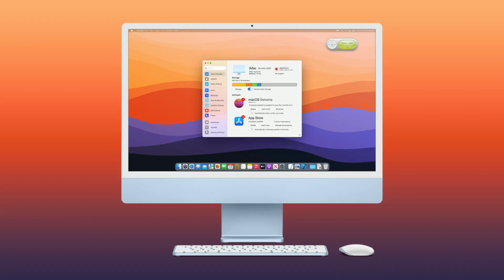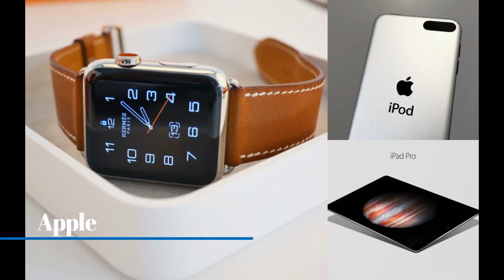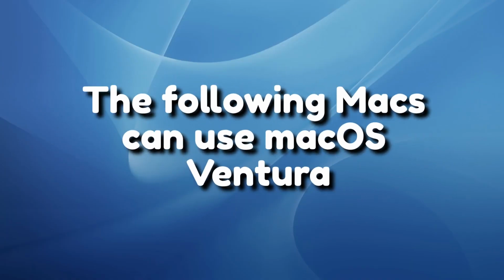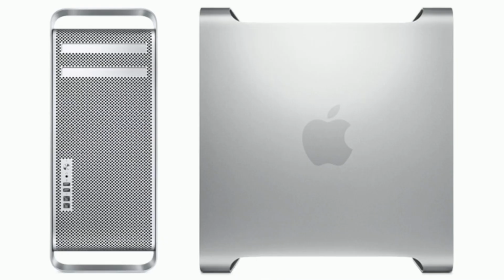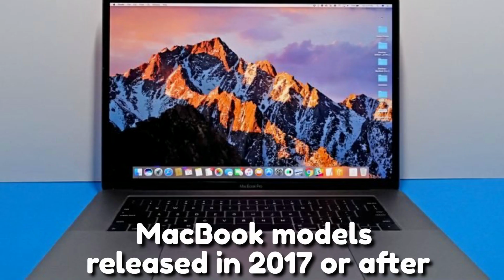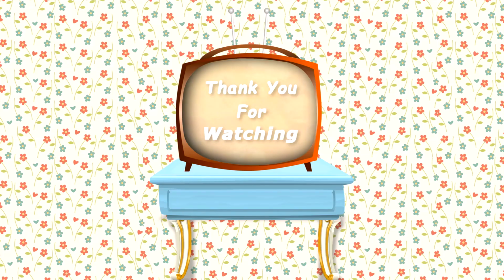macOS Ventura Compatibility List | Can Ventura run on your Mac? | Eduaz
macOS Ventura Compatibility: Can Ventura run on your Mac?

You’ve heard all about the new features that will be added to Macs later this year with macOS Ventura. You may now be wondering if your Mac will be able to update to the next version of macOS when it comes out. Well, we’re here to tell you if Ventura will work with your Mac.

Every Mac won’t be able to install Ventura, so this year even more Macs won’t be able to get the latest version of macOS.

Here are the system requirements for macOS 13 Ventura. However, just because your Mac can run Ventura doesn’t mean you’ll get all of its features.

The new parts of macOS Ventura. You might also see What macOS version can my Mac run? Especially if you have an older Mac, this is useful.

The following Macs can use macOS Ventura:

MacBooks that came out in 2017 or later
Models of MacBook Air made after 2018
MacBook Pro models made after 2017
Mac mini models released in 2018 or after
2019 and subsequent iMac models
Apple iMac Pro (all models)
Mac Pro models released after 2013
Studio for Mac (all models)

Will Ventura run on my Mac?

Do you want to know whether your Mac will be able to run Monterey? We detail the Macs that are compatible with the latest version of macOS below; ideally, the description will help you identify your Mac; otherwise, read: What model of Mac do I have?

1) MacBook models released in 2017 or after
2) MacBook Air versions released in 2018 or after
3) MacBook Pro models released after 2017
4) Mac mini models released in 2018 or after
5) iMac models released in 2019 or after
6) Apple iMac Pro (all models)
7) Models of the 2019 Mac Pro